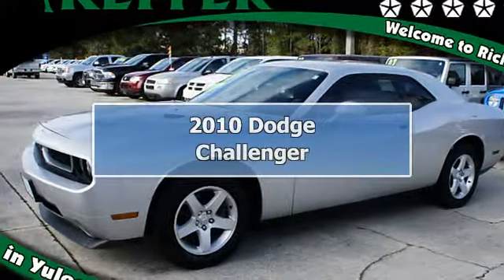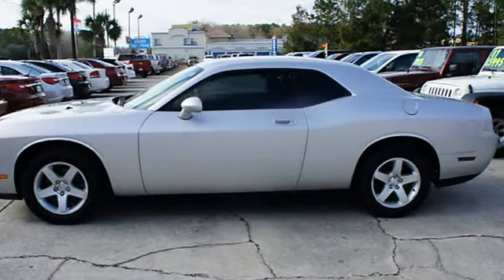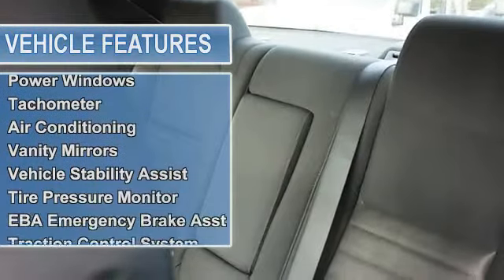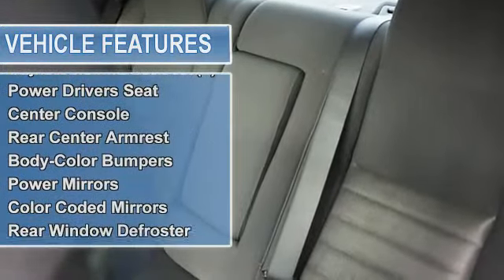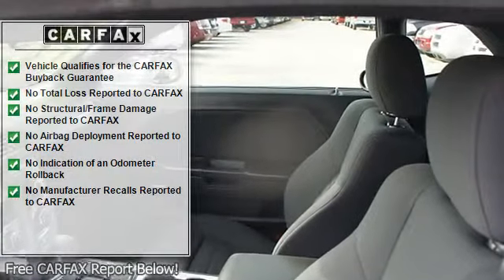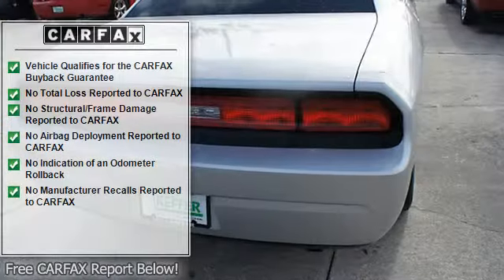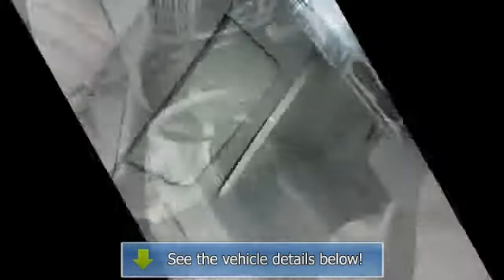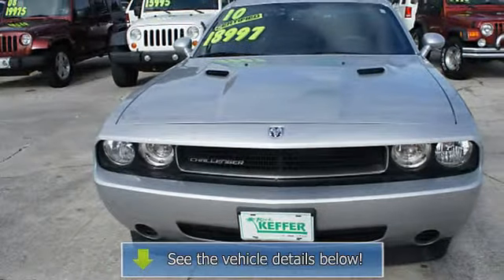2010 Dodge Challenger - Rick Keffer Dodge Chrysler Jeep - Yulee, FL 32097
Rick Keffer Dodge Chrysler Jeep
464037 State Rd  #200

For Sale: 2010 Dodge Challenger
VIN: 2B3CJ4DV9AH139260
Engine: 6 Cyl.
Drivetrain: RWD
Transmission: Automatic
Mileage: 41,912
Color: Silver (exterior) Dark Slate Gray (interior)

Features:
2010 Dodge Challenger 2 Dr Coupe.